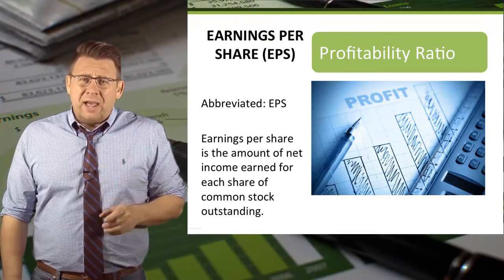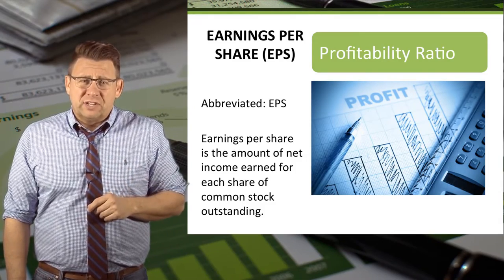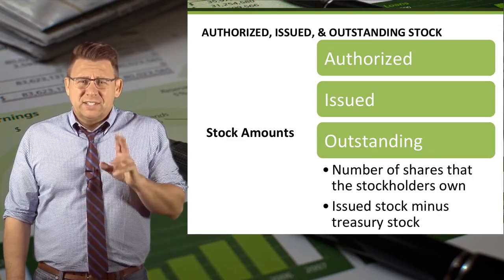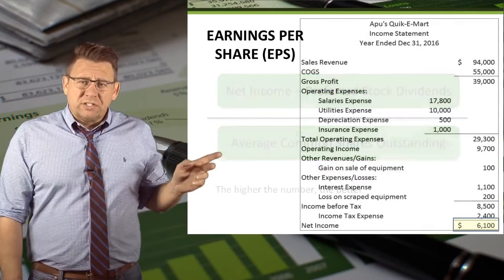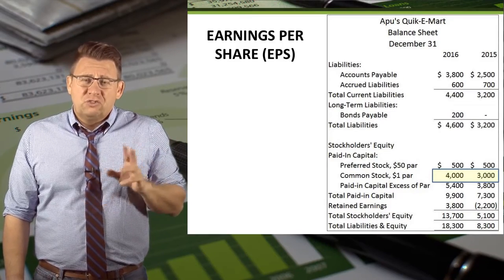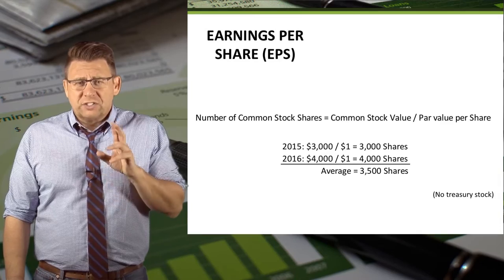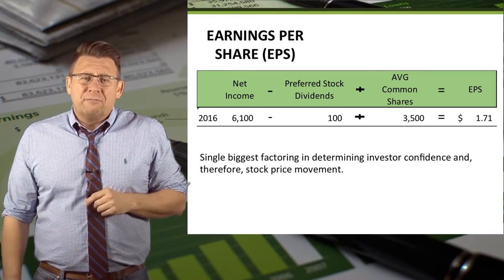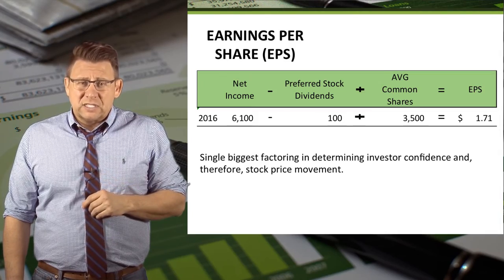Financial Analysis: Earnings per share (EPS) Example